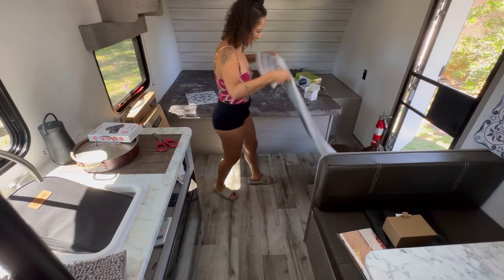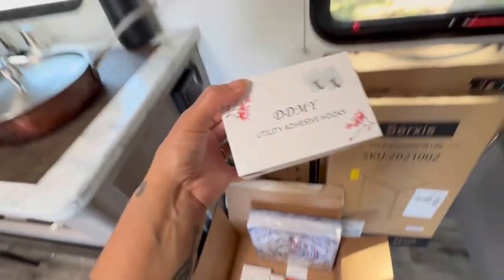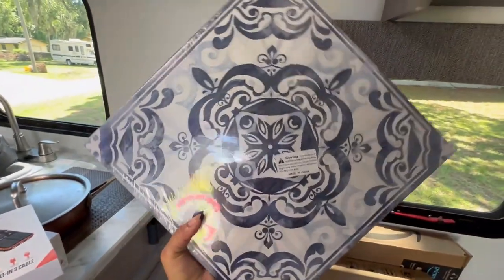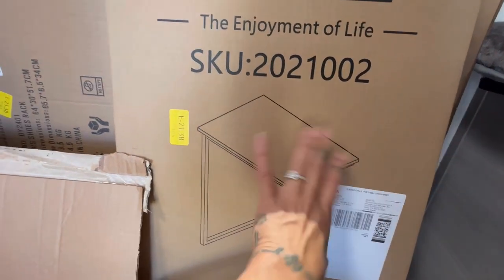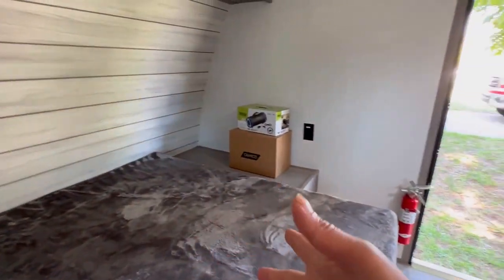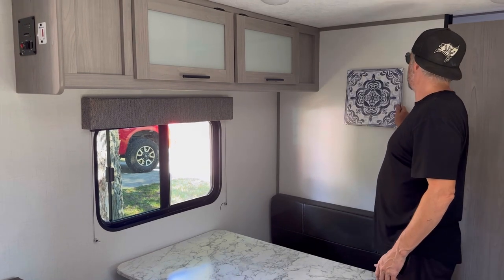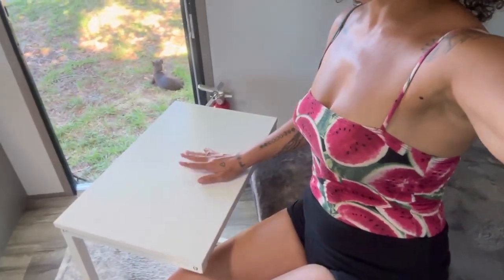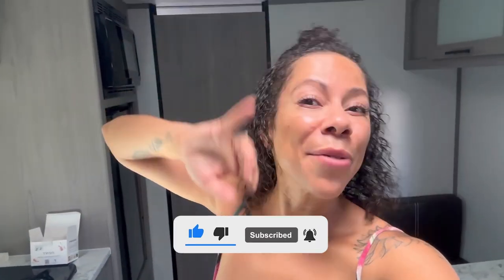Decorate Our RV Travel Trailer with Us!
Help us decorate our RV!

We just bought a new RV/Travel trailer and we are taking off for an epic summer adventure around the USA! We leave June 18th and plan to travel until we feel like going home!